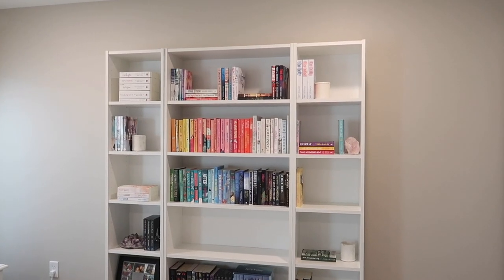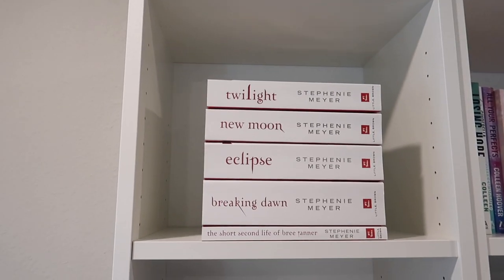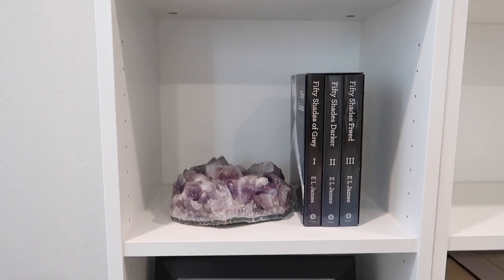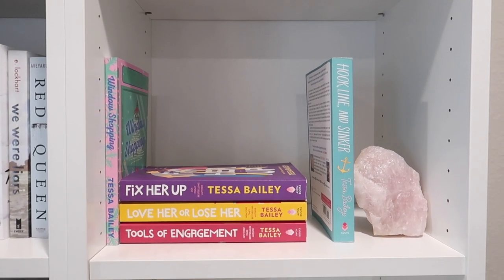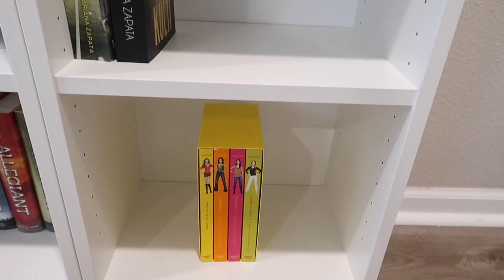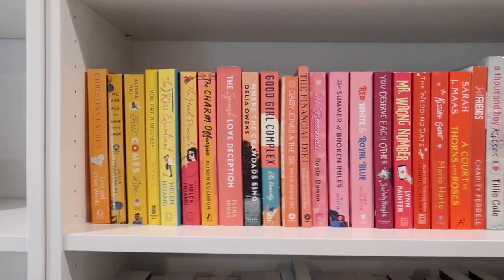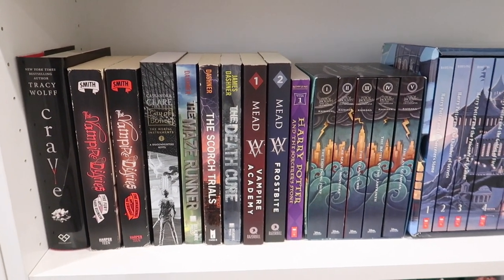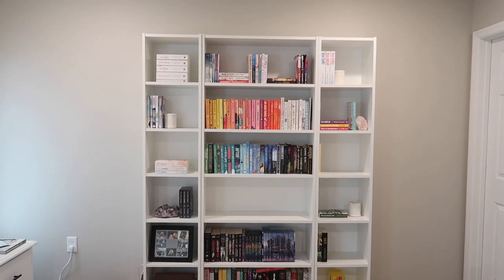MY BOOKSHELF TOUR + *organization* 2022 | Paige Koren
*BOOKS MENTIONED

Paige Koren
1650-302 Margaret St. # 227

*MY KILLER VACATION PRE-ORDER

*BOOKS MENTIONED

Paige Koren
1650-302 Margaret St. # 227